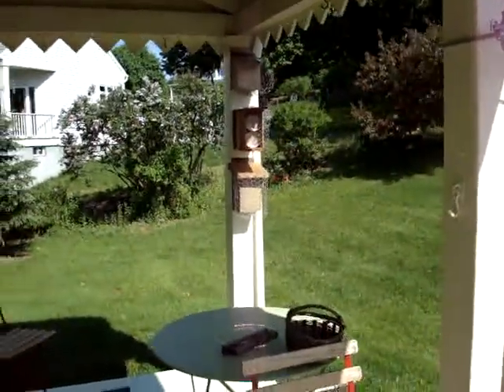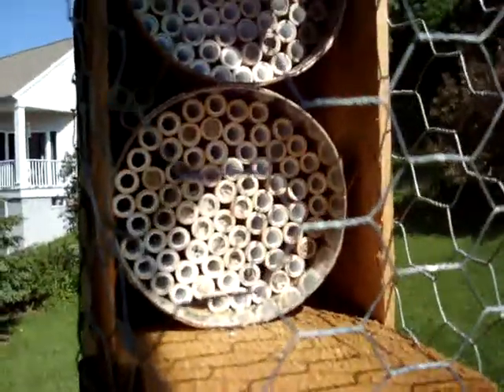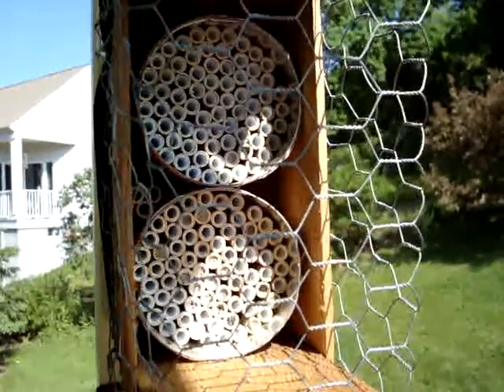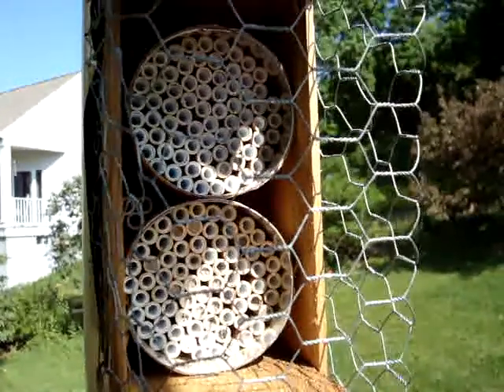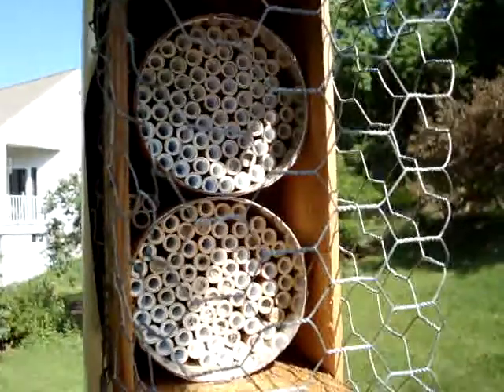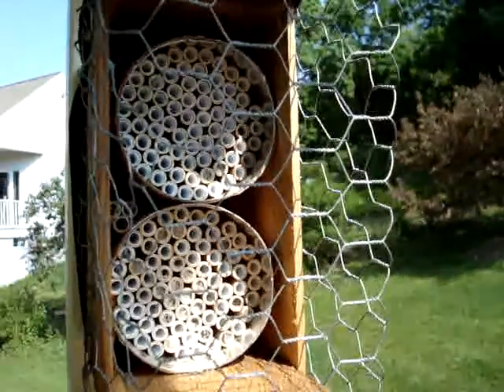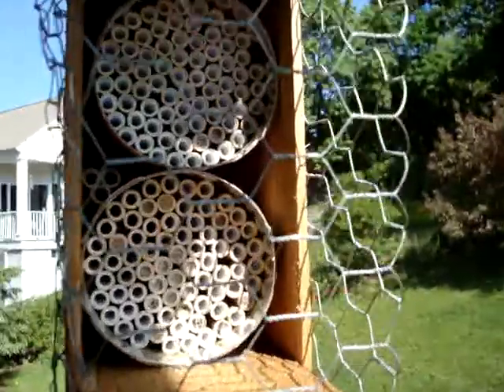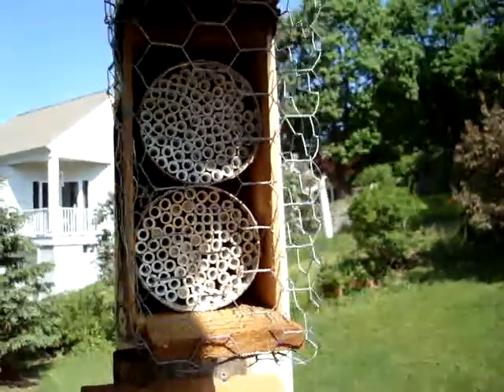May 2010 mason bees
Just a sunny morning in May, watching the solitary mason bees nesting in the nesting tube blocks. At this point in time there are about 24 tubes already filled and sealed with mud.
You can put up solitary native bee nesting sites too!